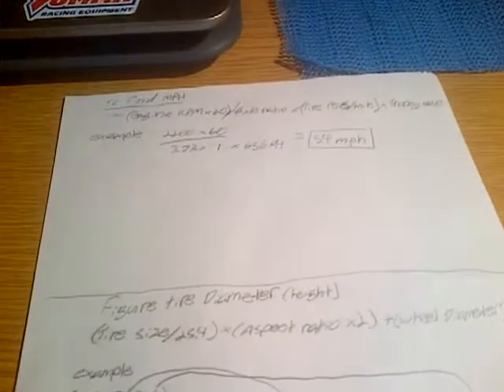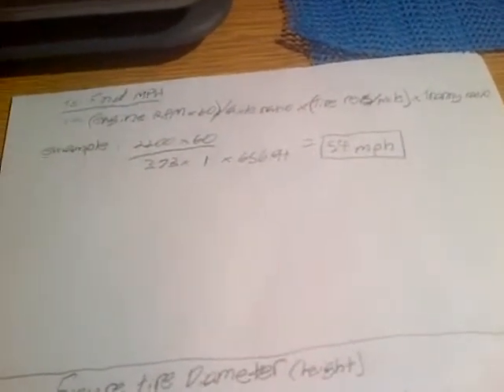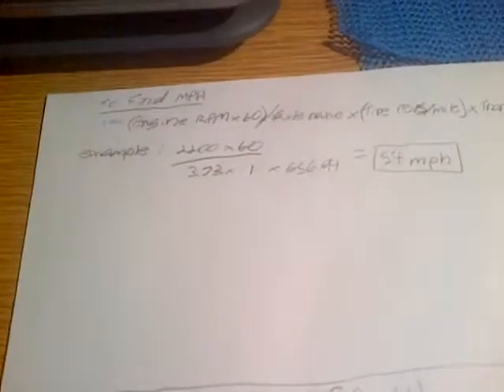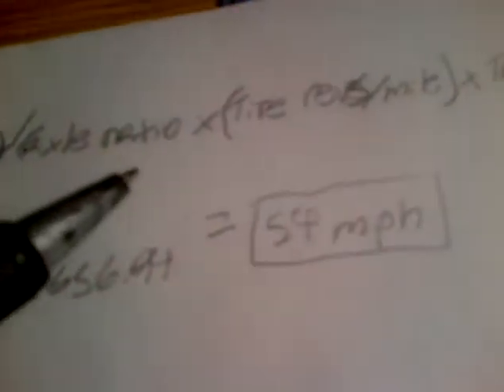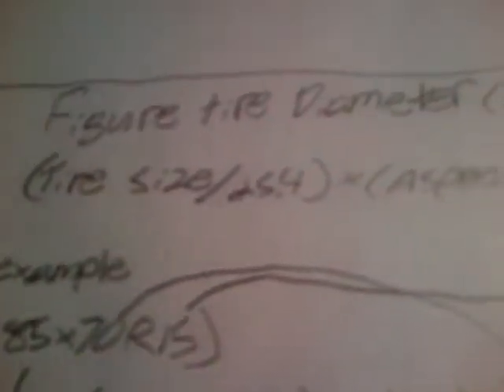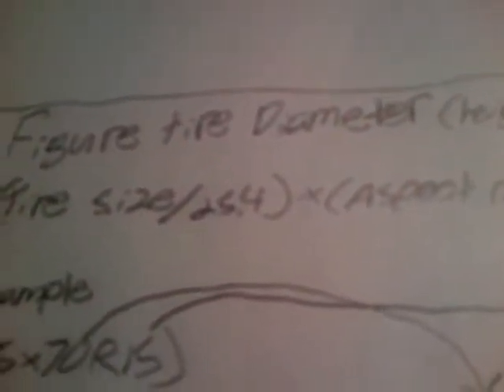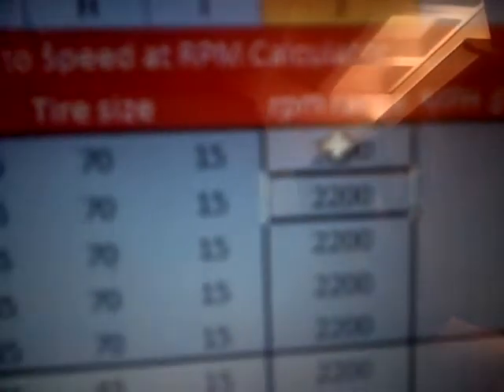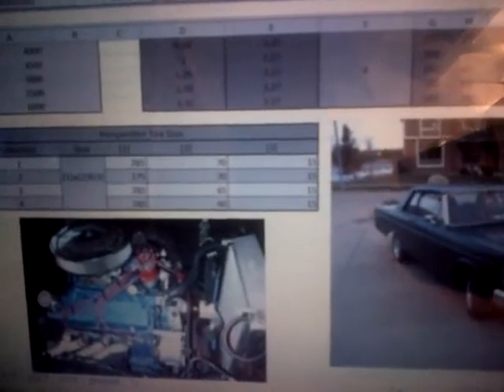Choose Correct Tire Size, Ring & Pinion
how to know what your car will do with a gear swap and tire size change.
roadkill 23
roadkill 24
roadkill 25